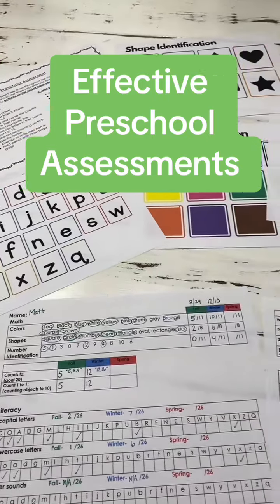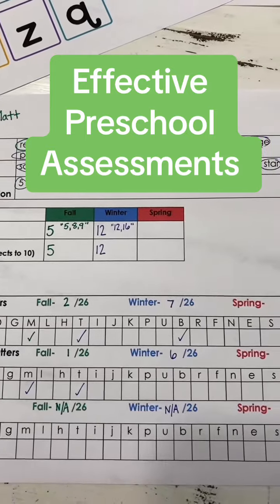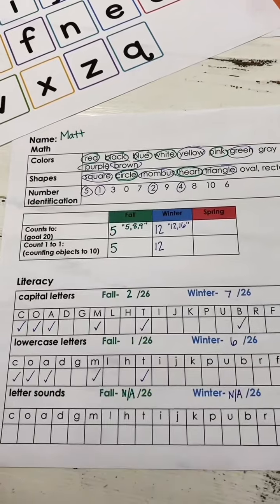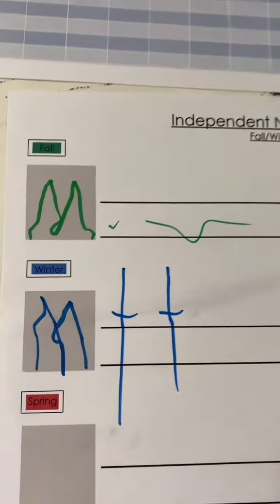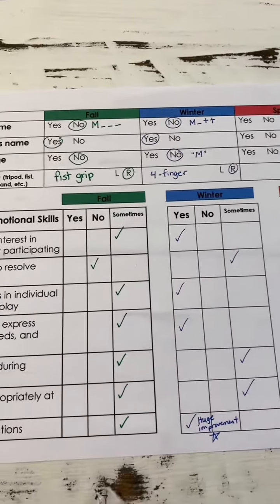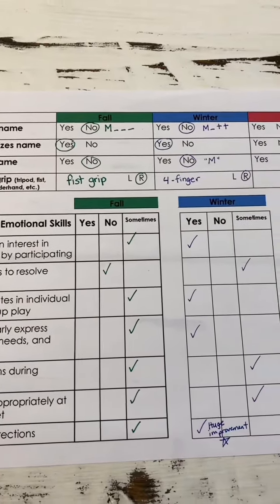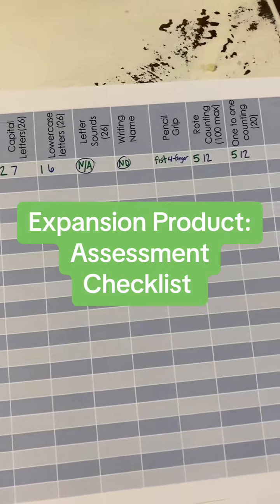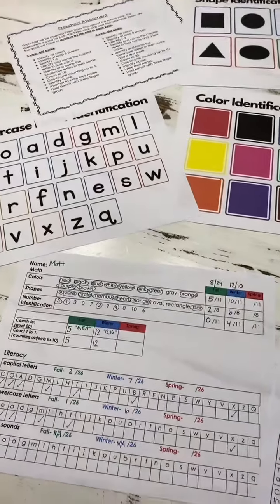🌟✨ Dive into our Preschool Assessments—designed to be informative yet straightforward! 📝 In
🌟✨ Dive into our Preschool Assessments—designed to be informative yet straightforward! 📝 In today’s video, I’m thrilled to show you how our downloadable digital assessments work, providing valuable insights across two key assessment periods: fall and winter. 🍂🌨️ Watch as I break down the assessment sheets: items circled in green represent our fall evaluations, while blue circles denote the winter follow-ups. I always date these assessments to track the exact progress dates of each student. 👶 For the winter session, we focus on new skills, opting not to reassess known skills unless there's uncertainty about a child's initial responses. This streamlined approach ensures we focus on genuine learning progress without overwhelming our little learners. ✍️ During handwriting assessments, I cover unnecessary parts of the sheet to help children focus on the correct areas. If a child doesn't write their name correctly, I note the letters they attempt, using dashes to indicate what’s missing. Correct formation isn't required for a positive mark, but I make notes to continue working on it. 💖 The social-emotional assessment is my favorite part—it captures the heart of what preschool is all about: growing and learning together in a nurturing environment. 📊 After individual assessments, I compile the data into a class checklist used throughout the year. This powerful tool allows me to observe growth and compare developmental milestones across seasons and among all students. 🔗 Find these assessments and more resources tailored for smooth and effective preschool education at PreschoolVibes.com. Let’s make early education a joyous journey of discovery and growth for every child! 🌈👫